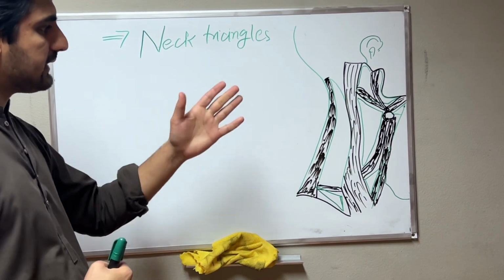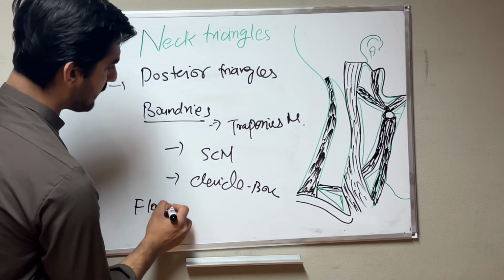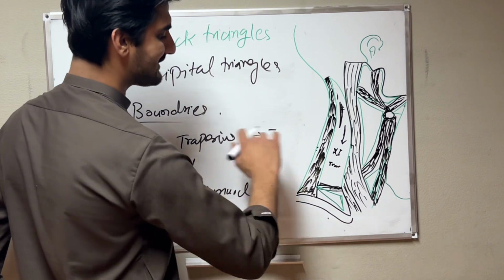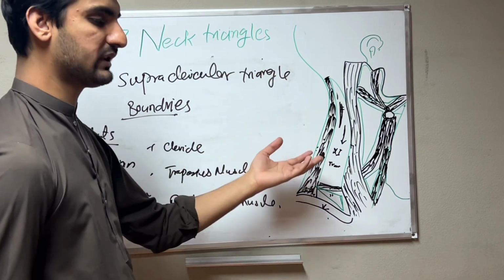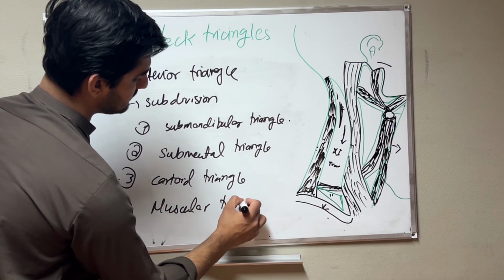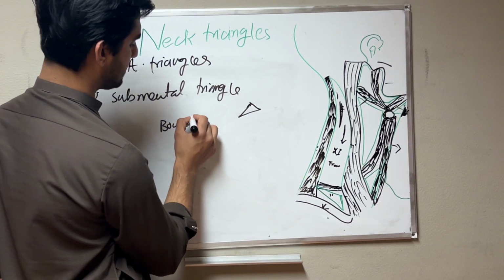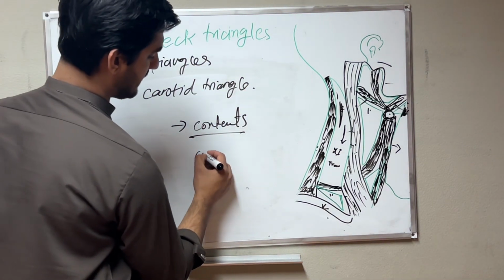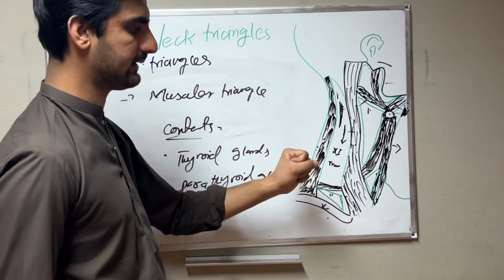Neck Triangles | Topography of the neck | Anatomy of neck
Neck triangles
Divisions
Anterior triangle or regions
And
Posterior triangle or region

Posterior region
Omotrapezius trigonum ( occipital triangle)
Omoclavicular Trigonum ( Supraclavicular triangle)

Anterior region
4 pair triangles
Submandibular triangle behind them lingual triangle
Submental triangles
Carotid triangle
Muscular triangle ( omotracheal triangle)